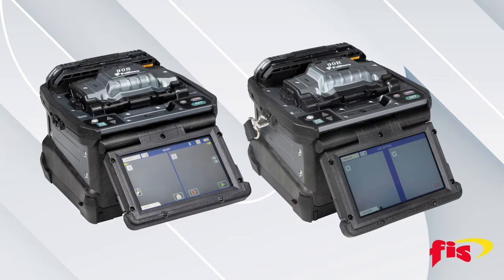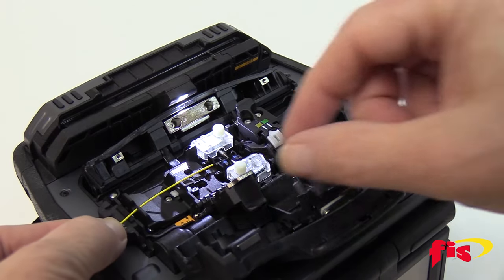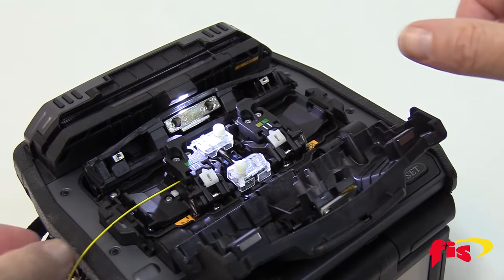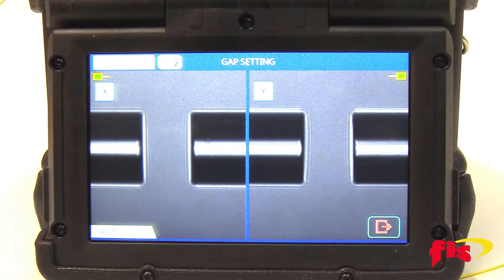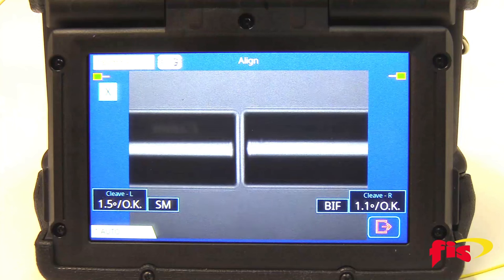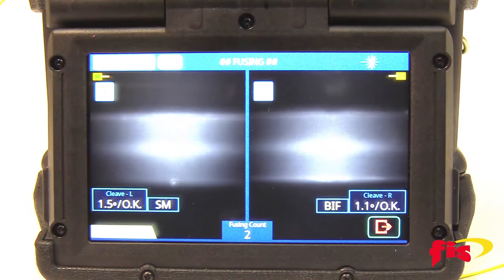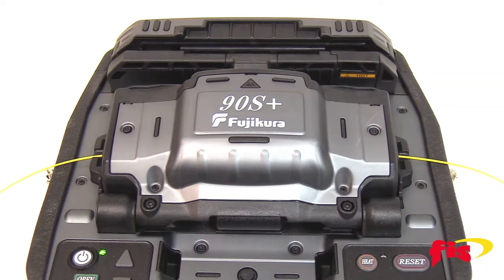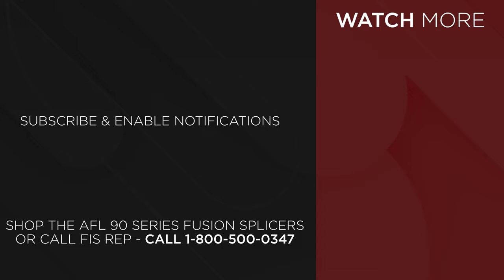AFL Fujikura 90 Series Fusion Splicers | Product Highlight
The AFL's 90 Series Fusion Splicers. The core alignment splicer, 90S+, and the mass fusion splicer (splice single fibers and up to 12 fibers at one time), 90R, both of them have a wind protector lid and are incredibly fast and free up a lot of time for fiber preparation steps.

With an automated fusion splice start and splice protection sleeve heater, the AFL 90S+ and 90R are designed to keep you going with extended battery life from 200 to 300 fusion splice and protection sleeve heat cycles.

To get your AFL 90 Series Fusion Splicer, contact FIS at 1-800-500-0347,